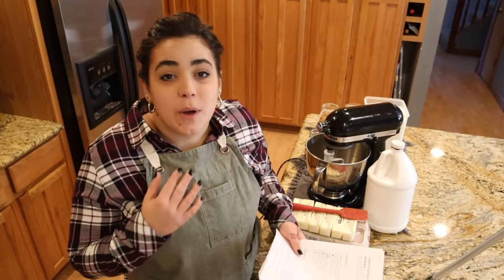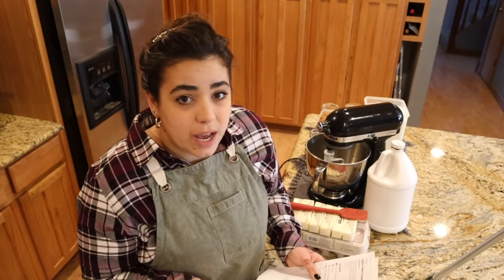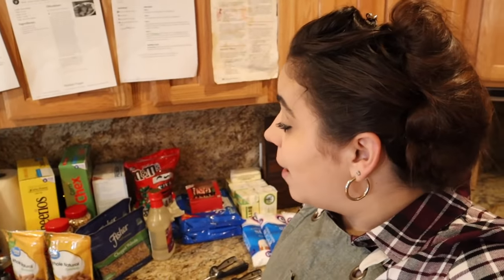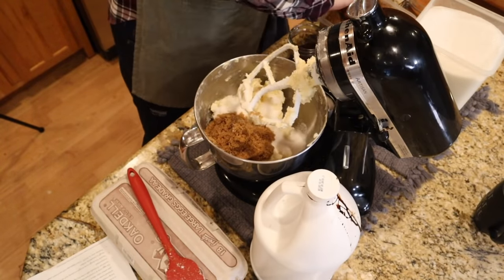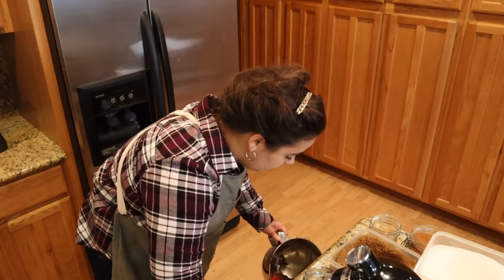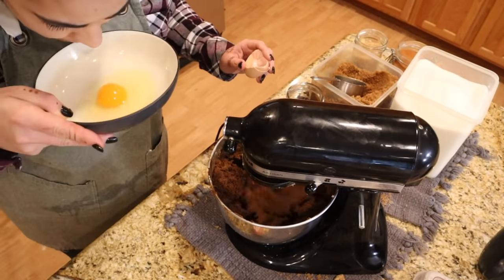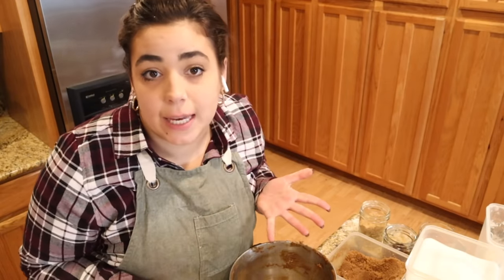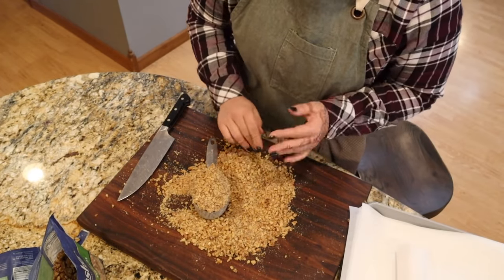Christmas Cookies Bake With ME!!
Shop Cooking Equipment Here!
Rubber Spatulas
Cookie Scoops
Full-size cookie sheets

The book I was listening to was Nowhere Girl By Cheryl Diamond.
I have a link for 30 Day Free Audible Membership with 2 Free Books

ButcherBox — Sign up through my link to get a pack of 2 lbs of organic chicken breasts FREE in every order for the first year of your membership!

Books!